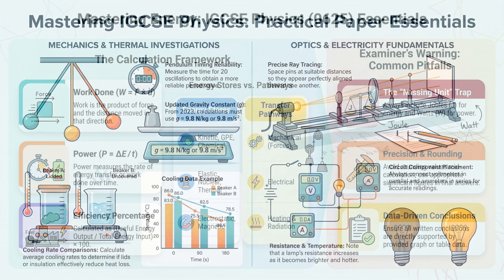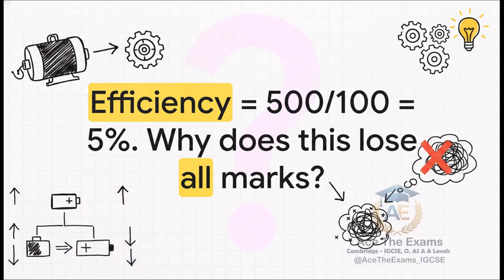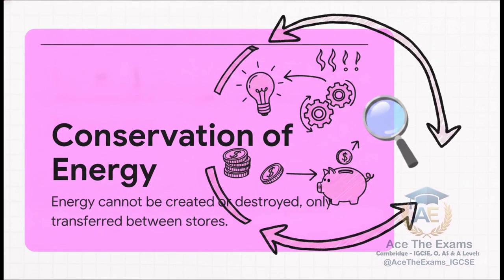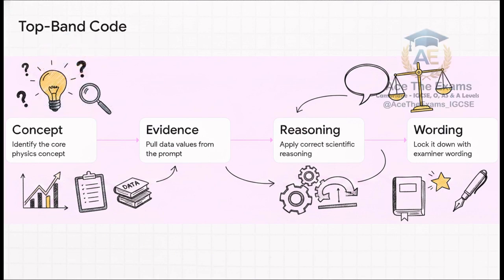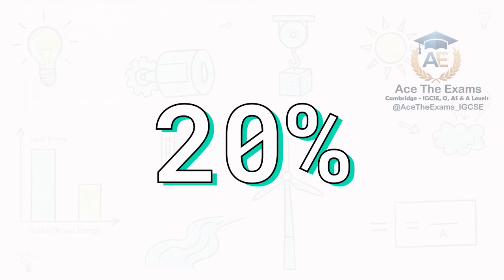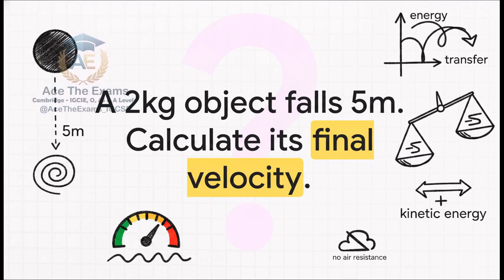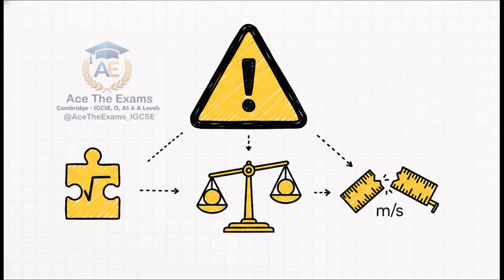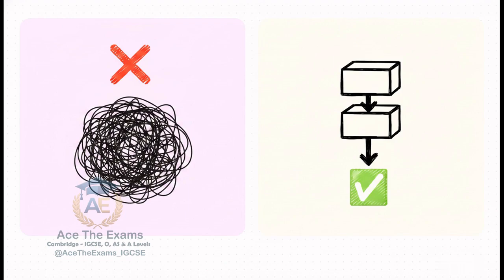Energy Stores Transfers Conservation Work Power and Efficiency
Learn energy stores transfers conservation work power and efficiency concept builder quickly with clear exam-focused steps and a concise worked explanation. examtips IGCSE physics #0625